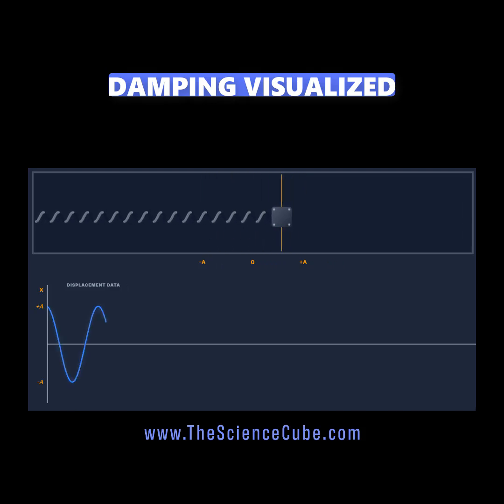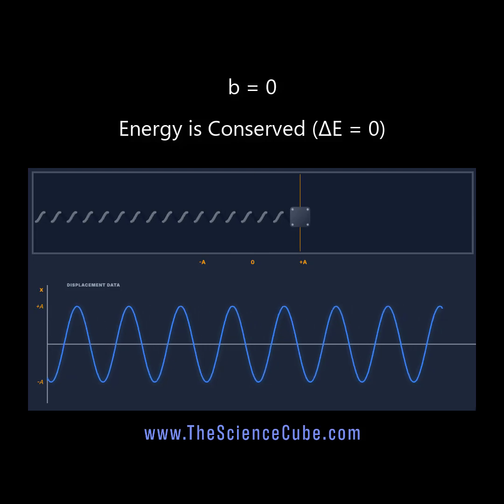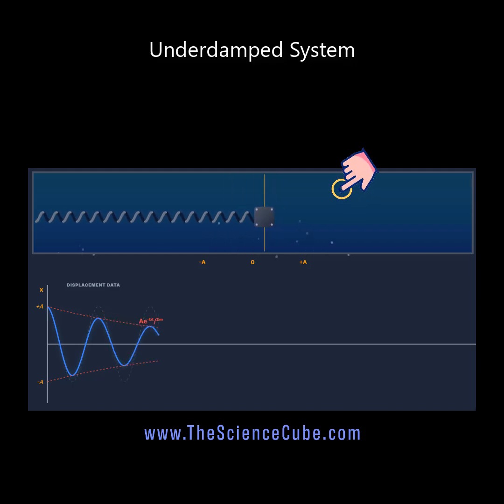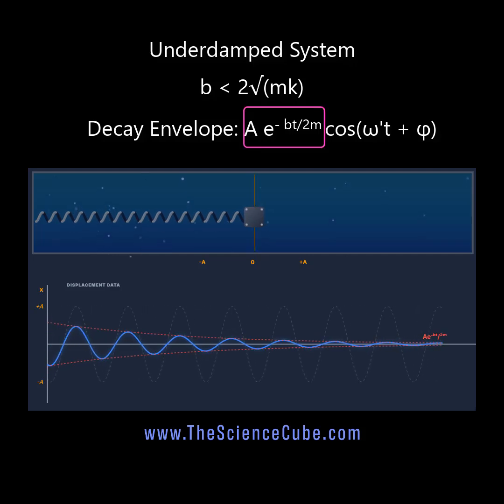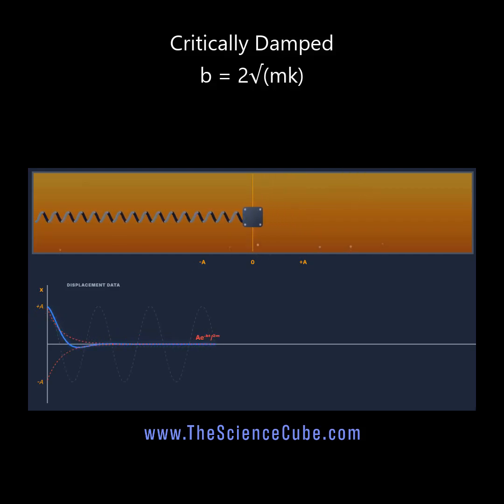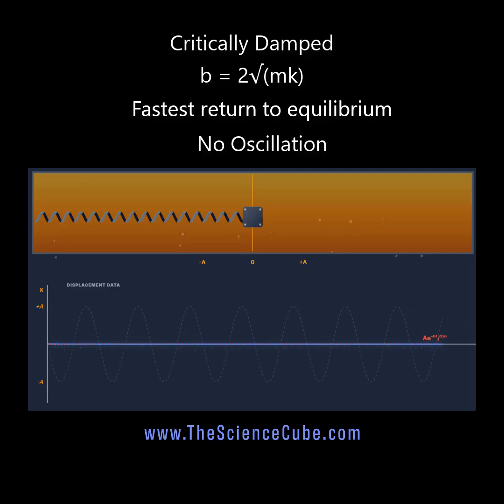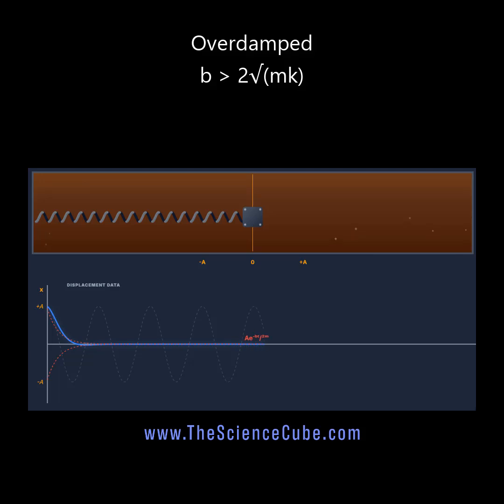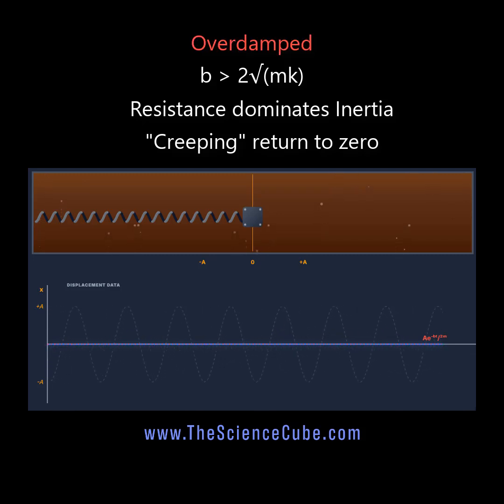Damped Harmonic Motion : The Water, Honey, and Oil Analogy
Understand Damped Harmonic Motion intuitively! We visualize what happens to an oscillator in a vacuum, water, honey, and heavy oil to explain Underdamping, Critical Damping, and Overdamping.

In this video, we break down the Physics of damping by comparing the damping constant b to the critical value 2√(mk).

Key Concepts Covered:

Ideal SHM (Vacuum): Why motion conserves energy forever when b = 0.

Underdamping (Water): Oscillations with exponentially decaying amplitude (b less than  2√(mk)).

Critical Damping (Honey): The fastest return to equilibrium without overshooting (b = 2√(mk)). Essential for engineering shock absorbers!

Overdamping (Thick Oil): When resistance is so high the system loses its will to oscillate (b greater than  2√(mk)).